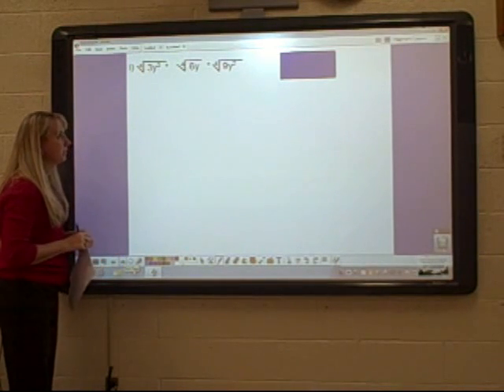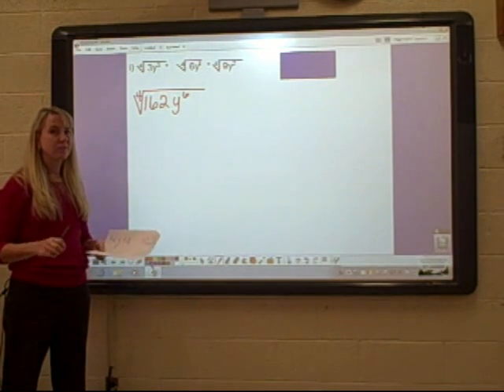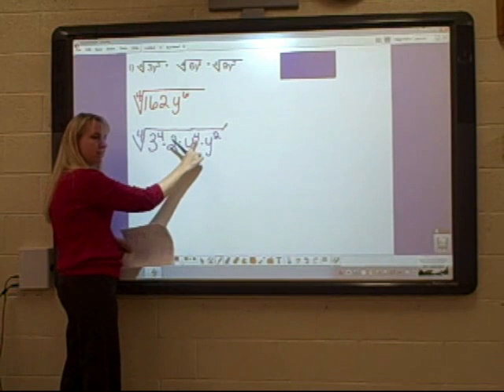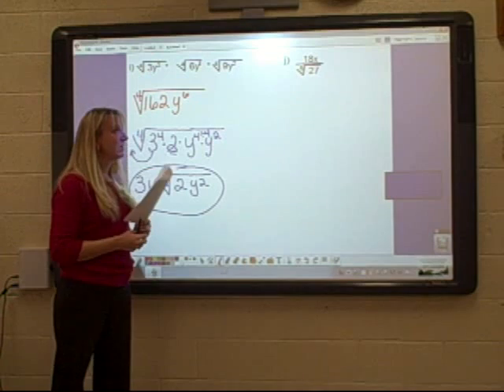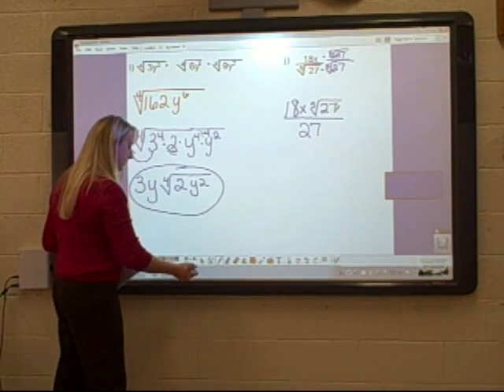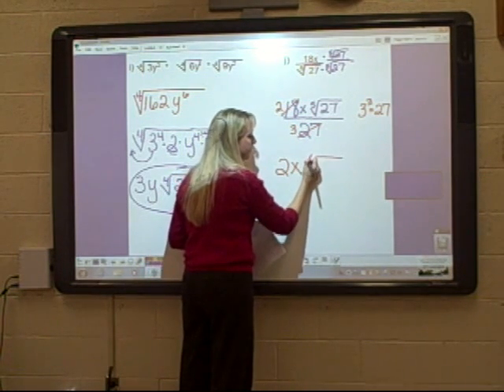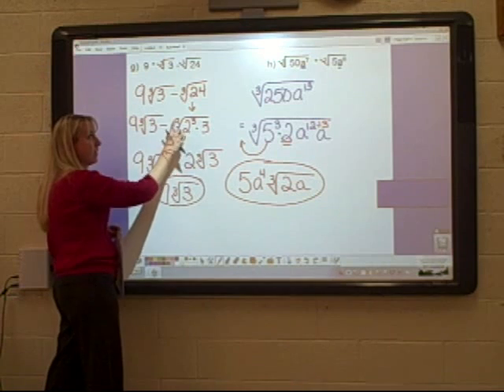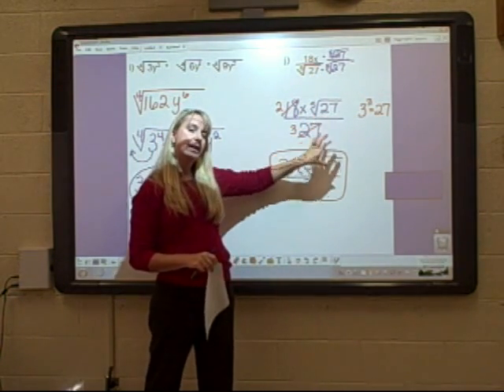8 5 pt 4